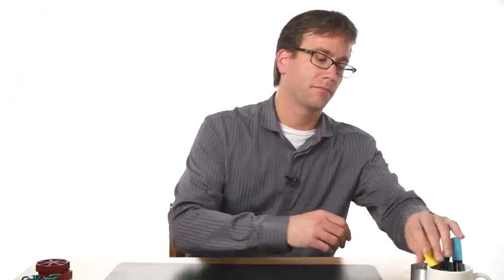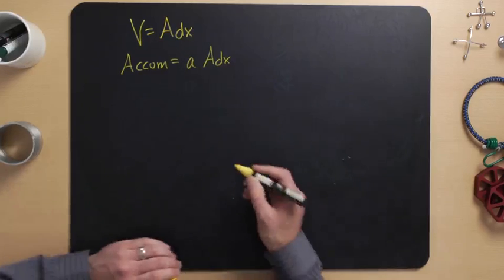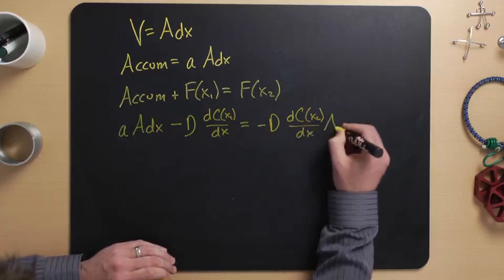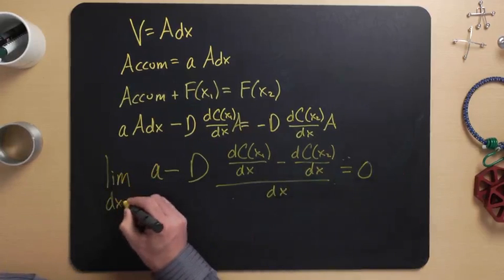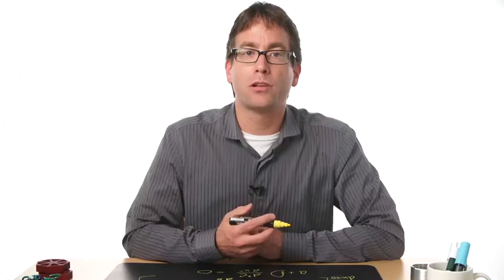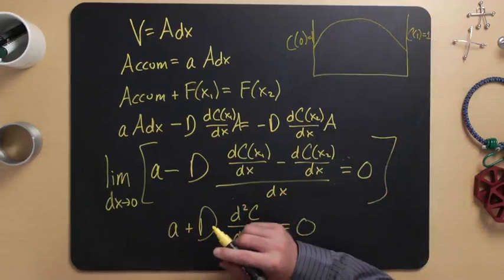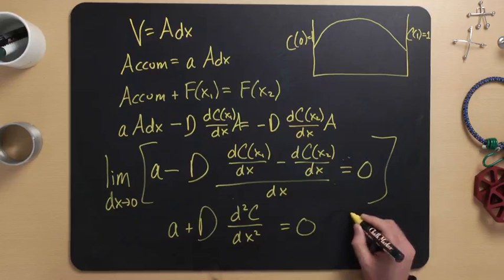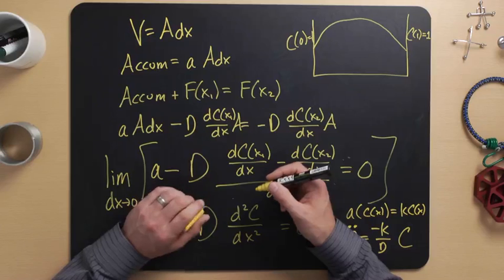Modeling Engineered Systems - 15 The Diffusion Equation with Accumulation